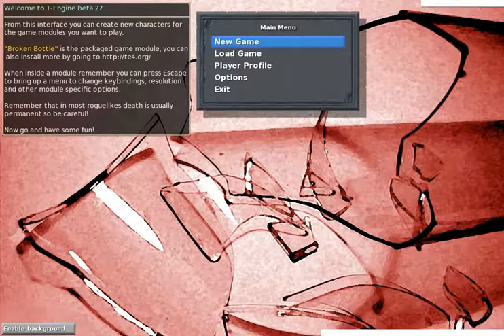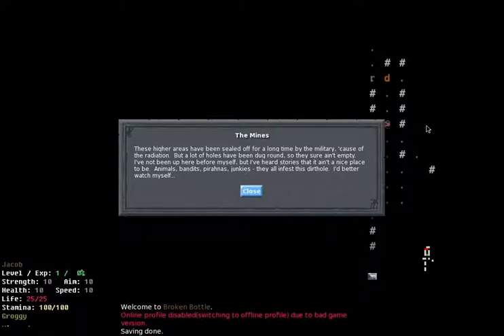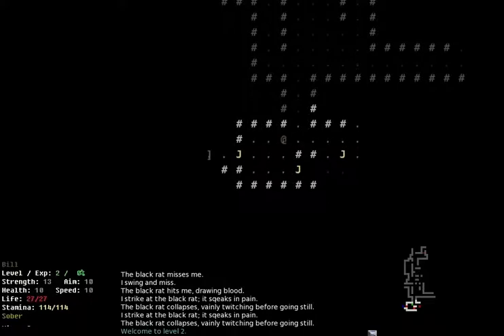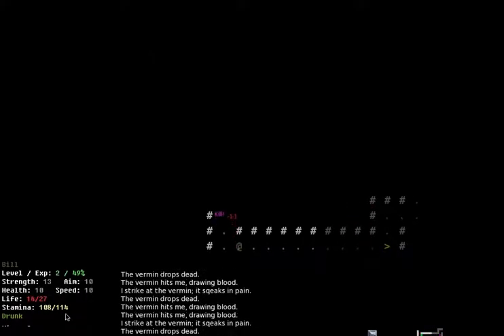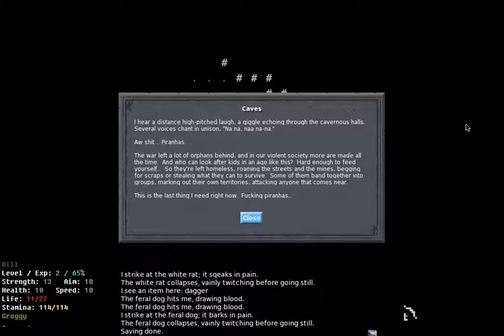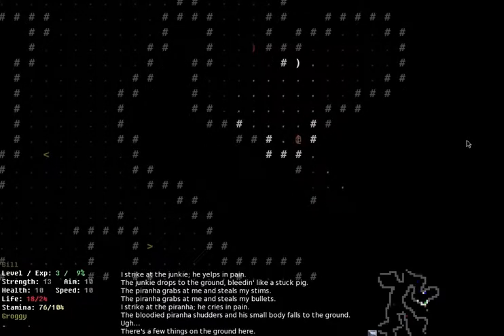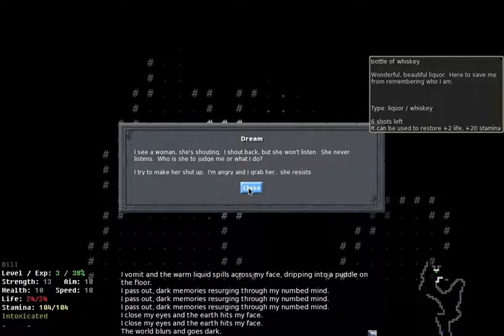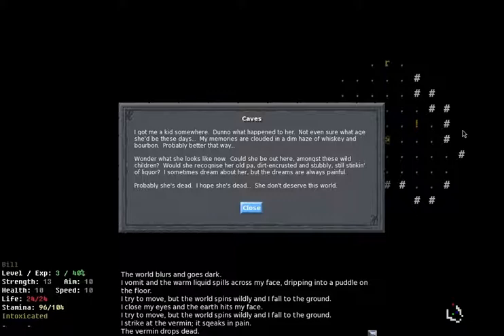Developer Let's Play: Broken Bottle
Darren Grey, developer of Broken Bottle, Let's Plays his own game as part of a Developer Let's Play series.

Broken Bottle is a post-apocalyptic roguelike game about an alcoholic trying to find his way out of a mineshaft fallout shelter. It has various game mechanics themed around addiction. In the video I play the game and talk about some of the design elements. You can find the full game for free

The whole "Developer Let's Play" idea game about thanks to KawaiiDragoness on Roguelike Radio